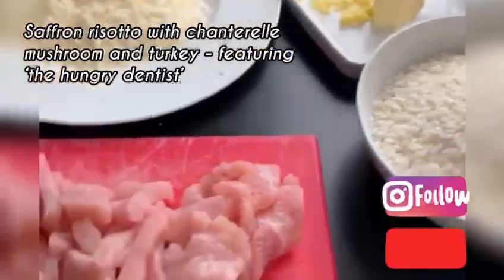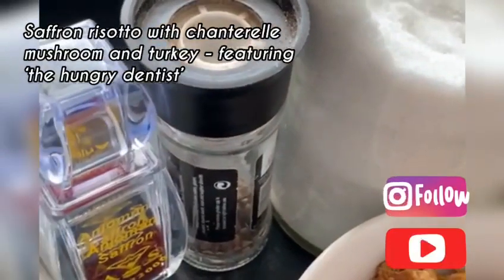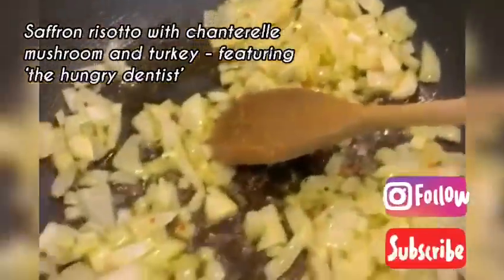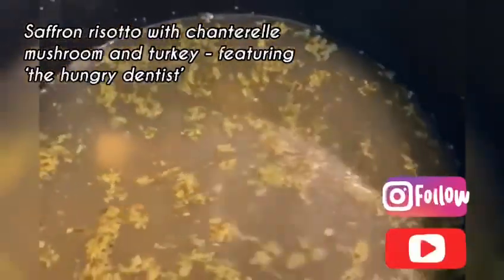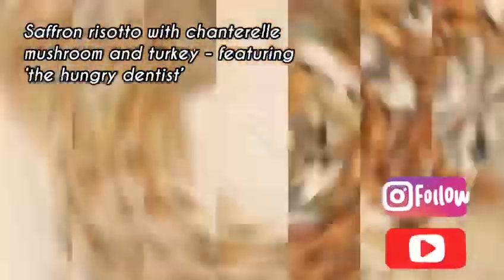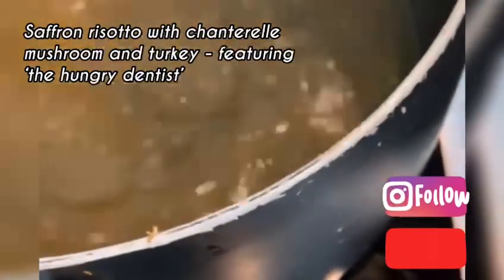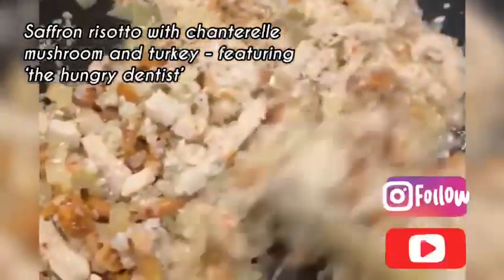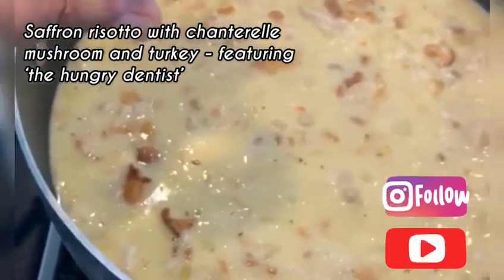Saffron Risotto with the Hungry Dentist!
Today I’ll be showing you a recipe for simple, yet delicious, saffron and mushroom risotto.